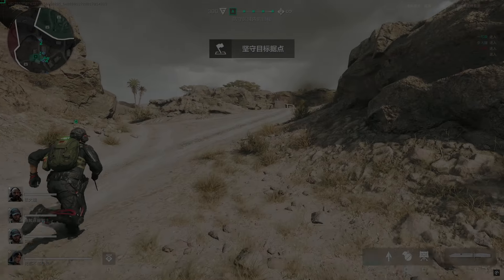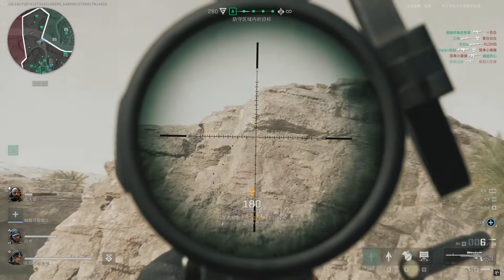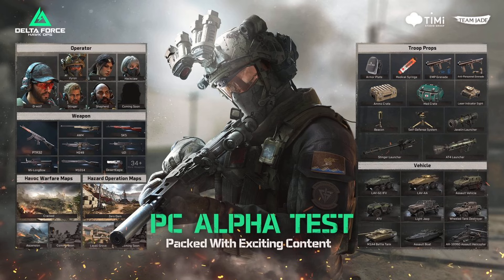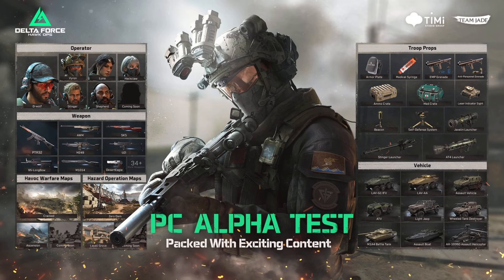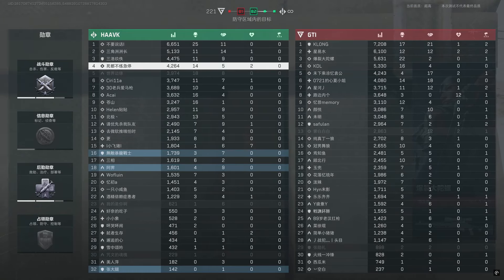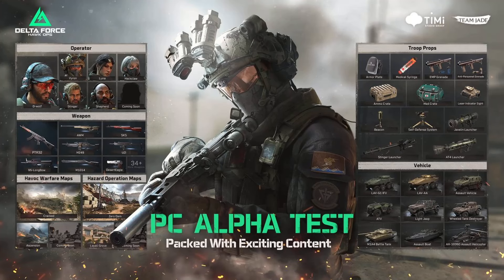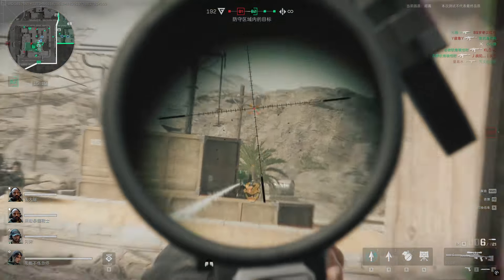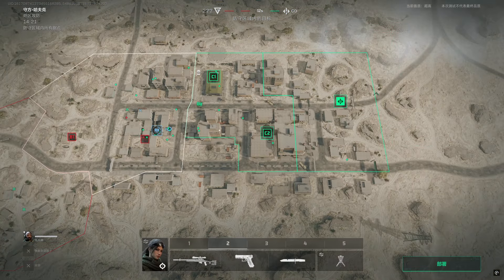All The CONTENT In The Delta Force Hawk Ops Playtest!